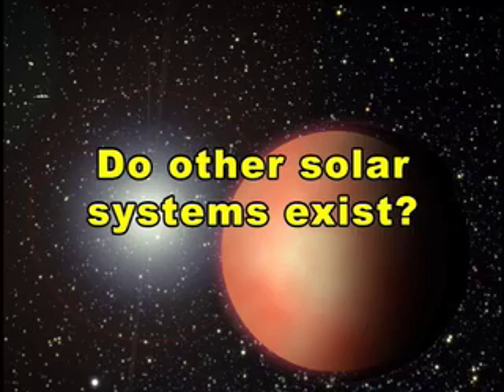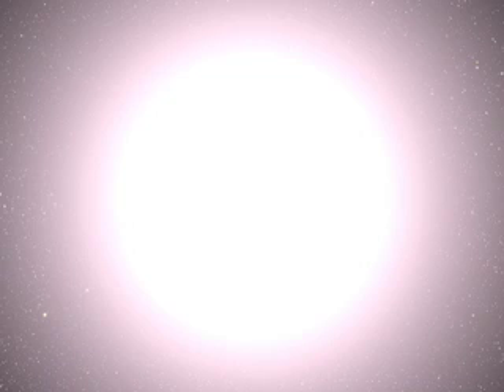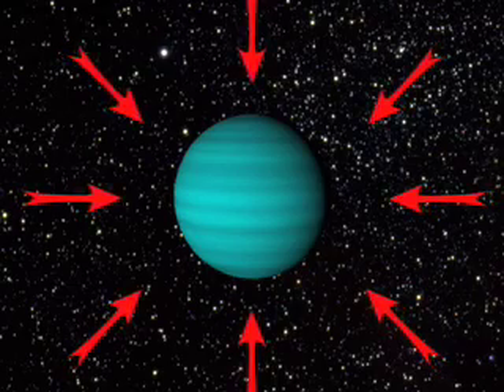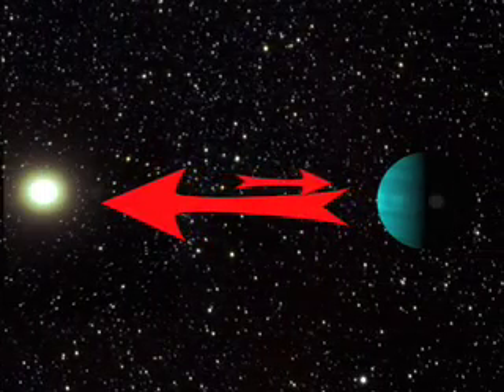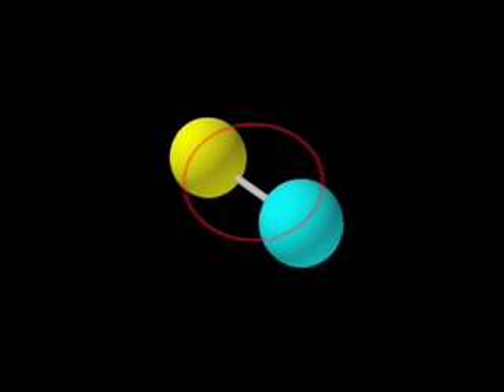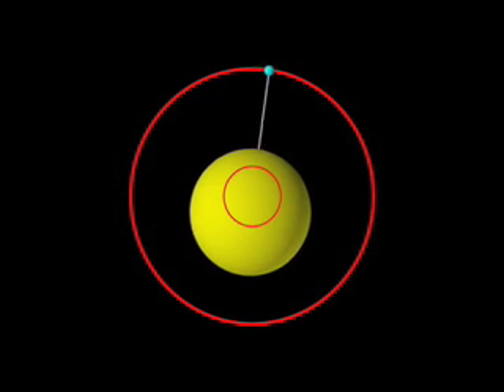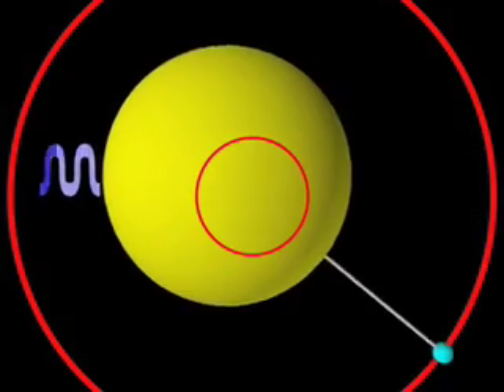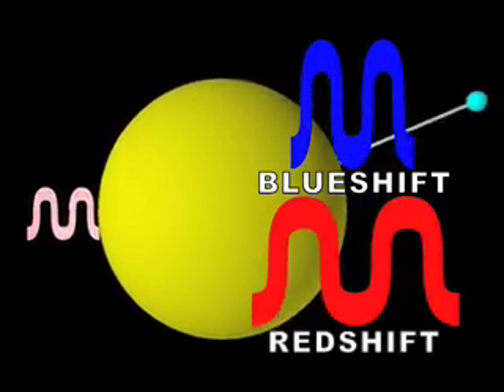Do Other Solar Systems Exist?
'Ask an Astronomer' explains how we detect planets around other stars.